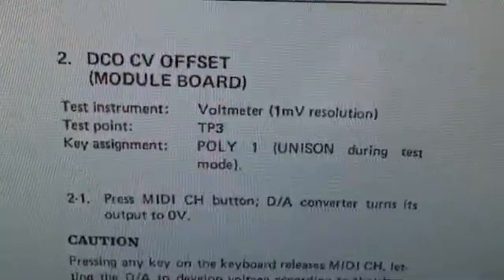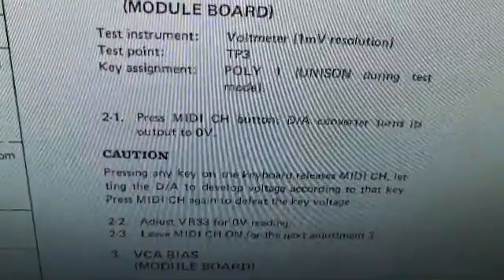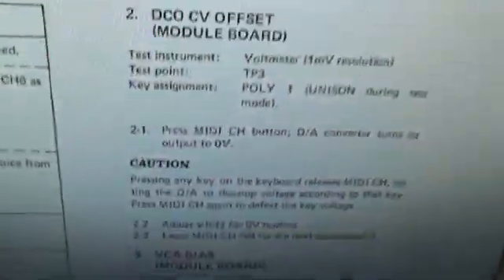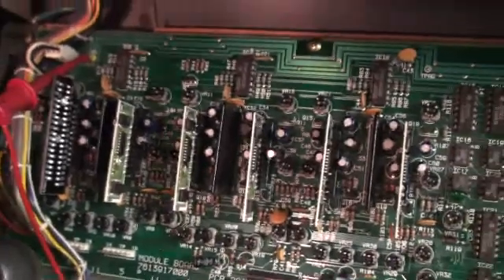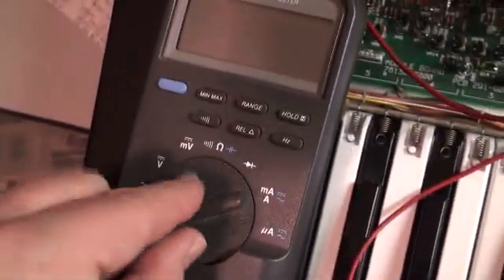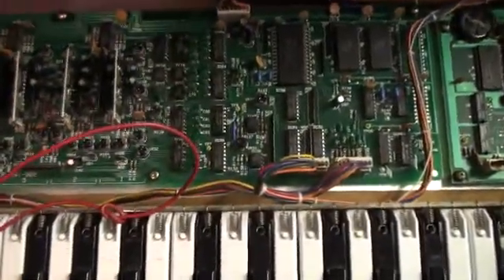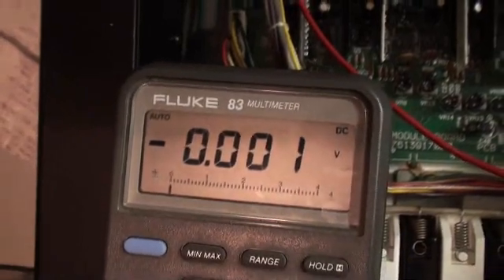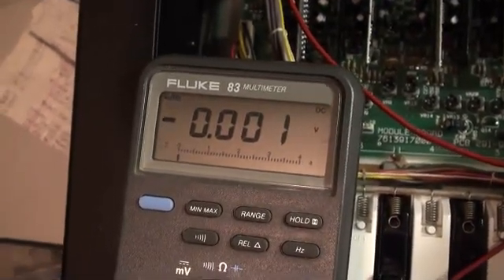Juno-106 Calibration 5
In this video I perform the DCO CV OFFSET calibration.